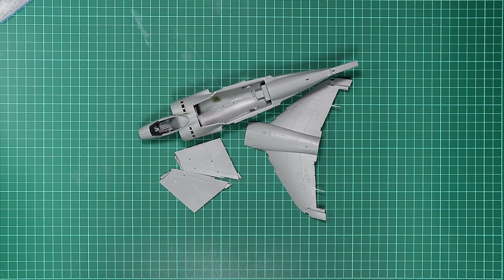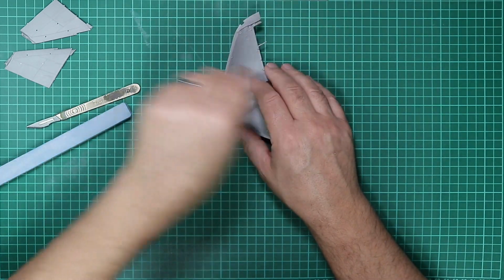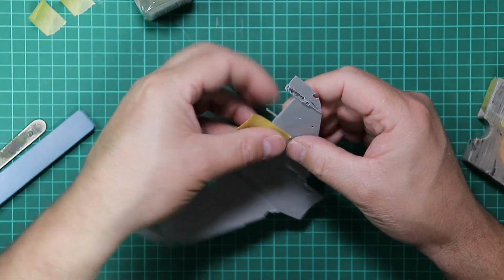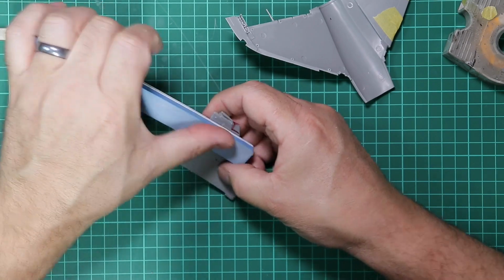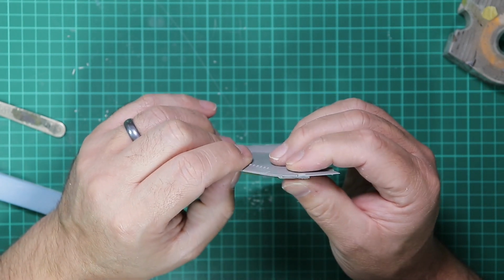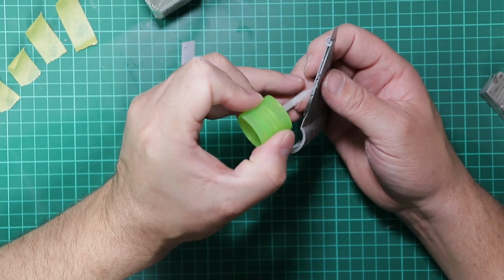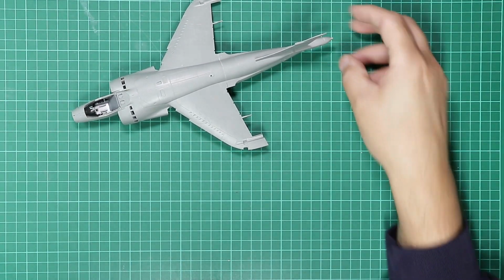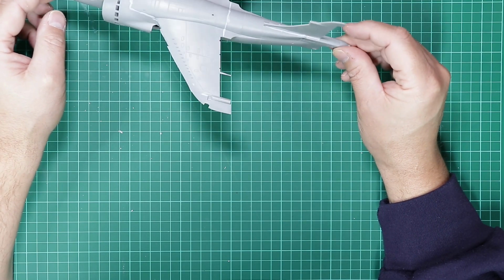Kinetic Harrier Gr3 Build Part 2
Part two of the video build looks at the assembly of the wing and joining it to the fuselage.